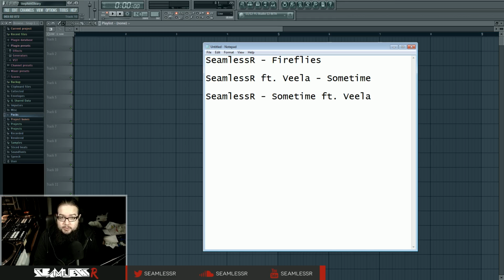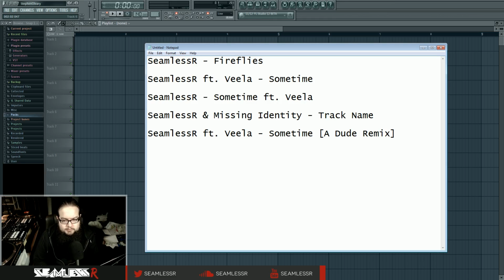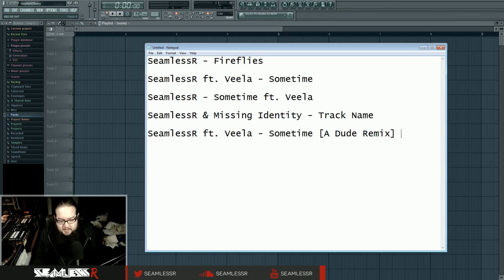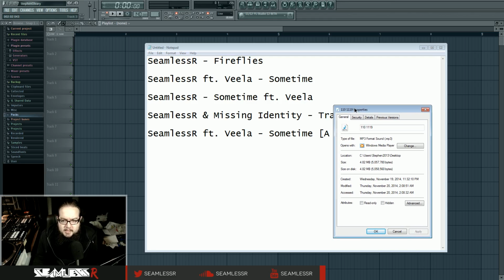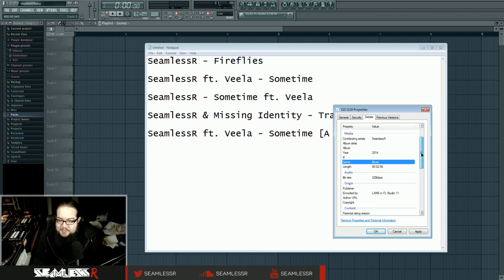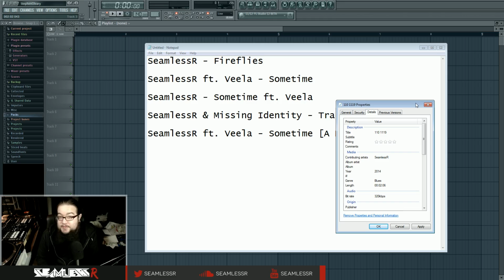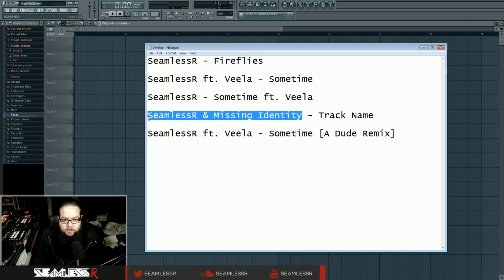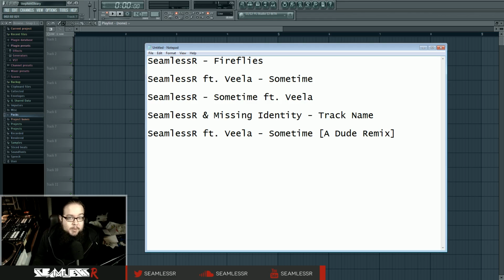Production Basics 13: Naming Conventions